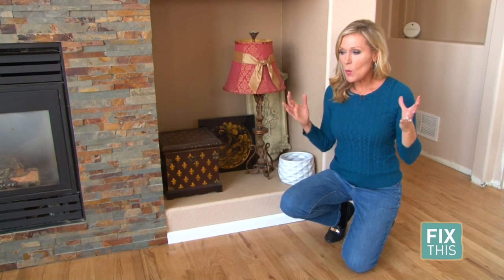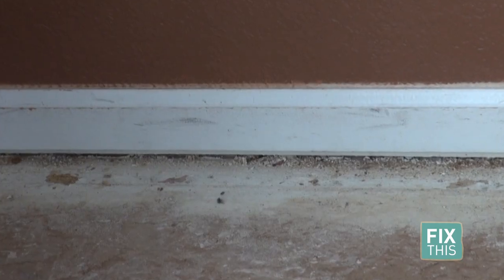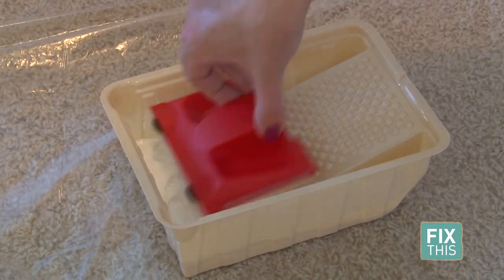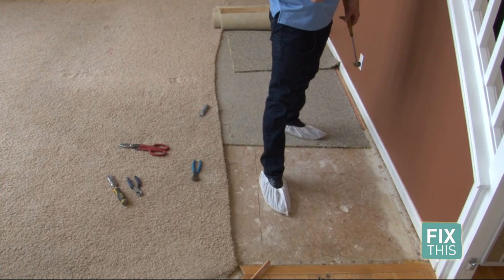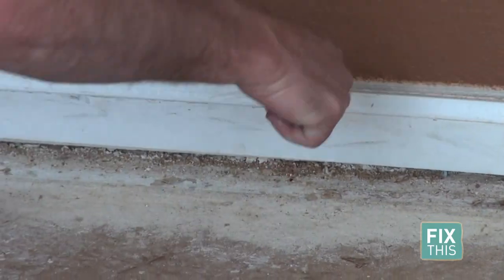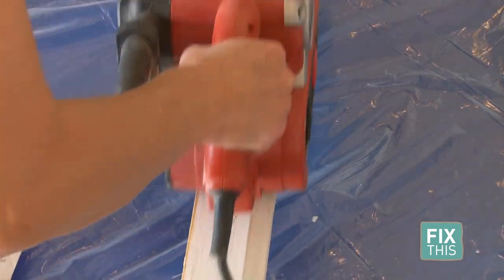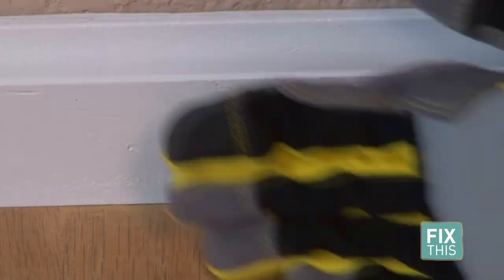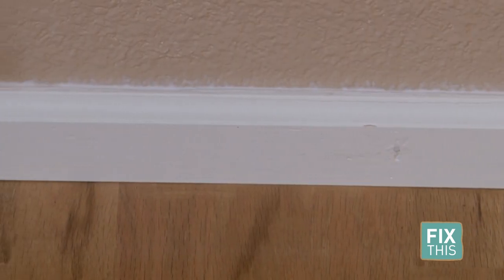How to Paint Baseboards - DIY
Learn some new DIY ideas on Fix This!